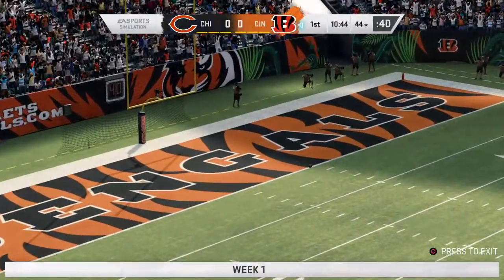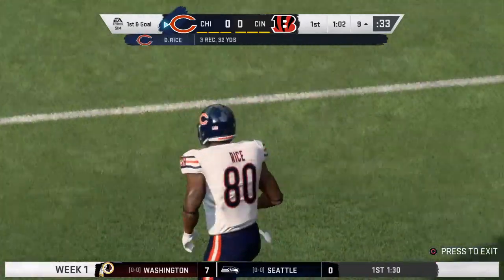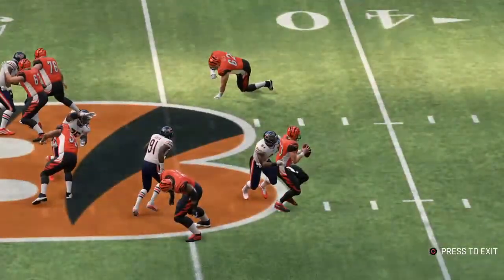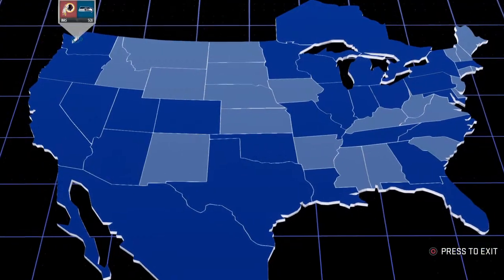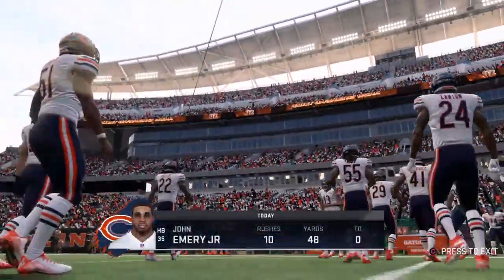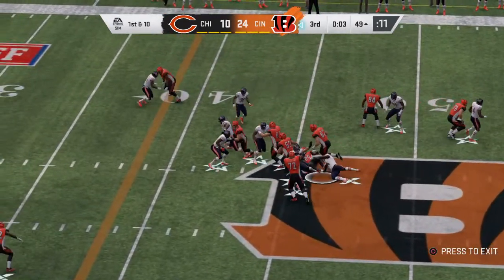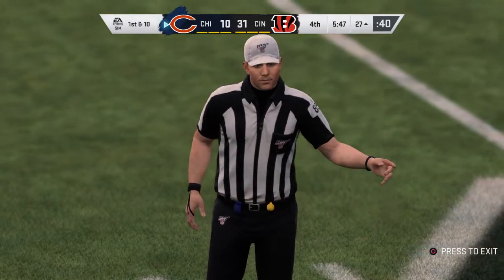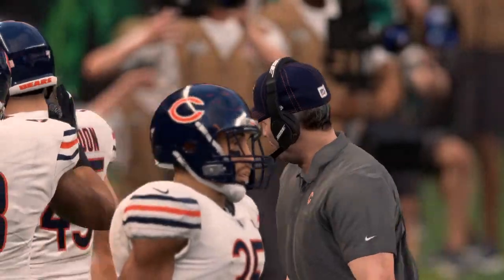RL M20 S11 W1 Bengals (thetoddt92) vs Bears